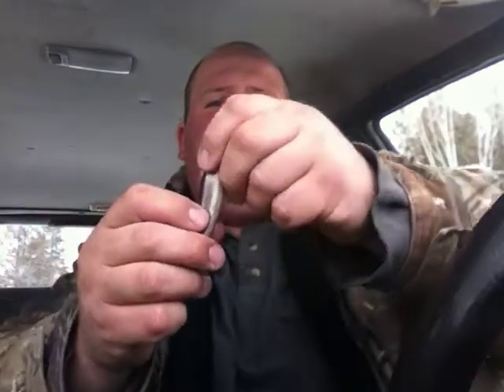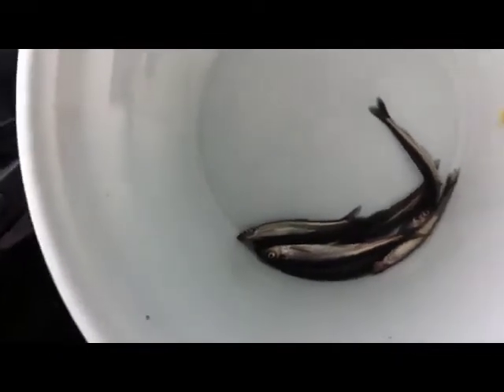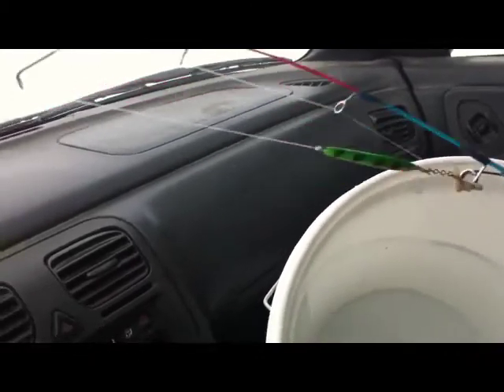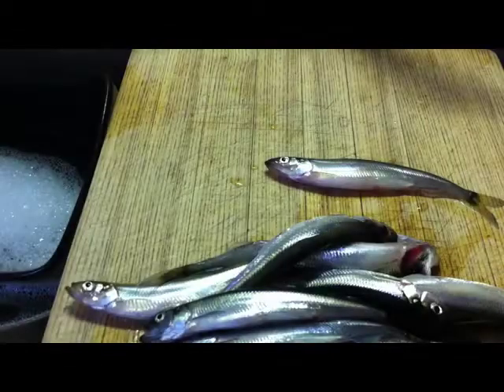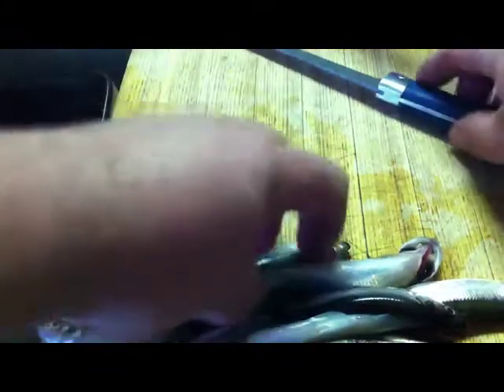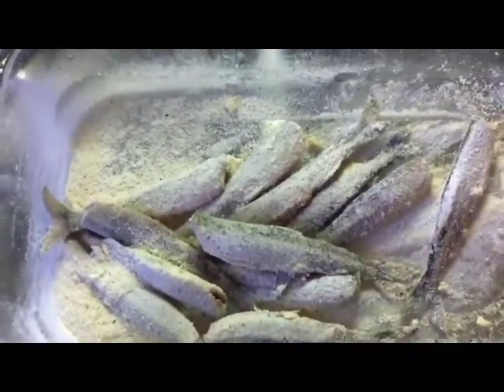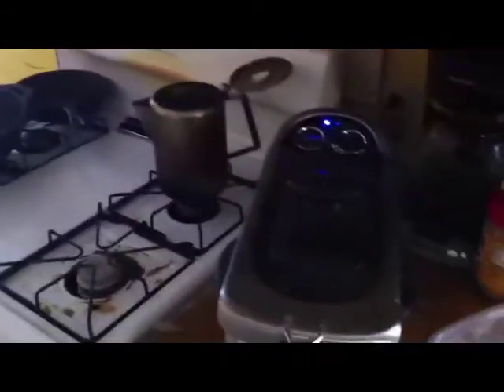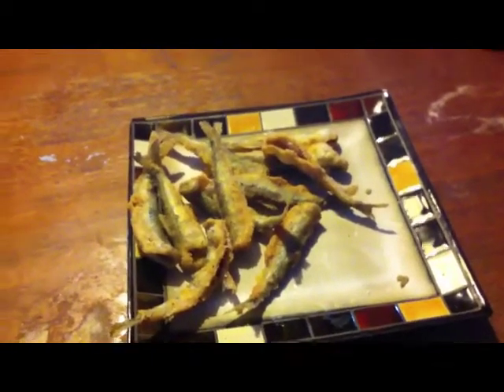Eating Wildly Cheap #1 Rainbow Smelt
Ice fishing, cleaning, and cooking rainbow smelt. I want to show others how to prepare nearly free food from the wild as a way to eat more healthy and save money. More to follow!